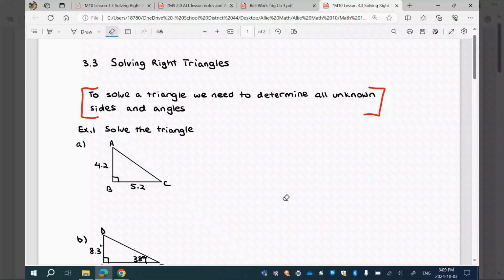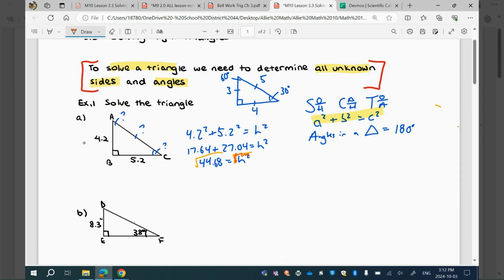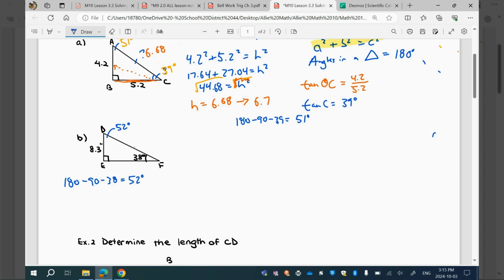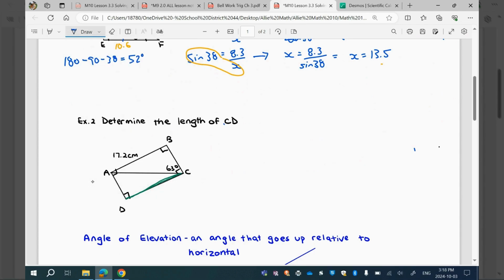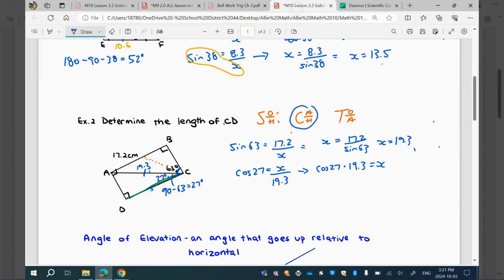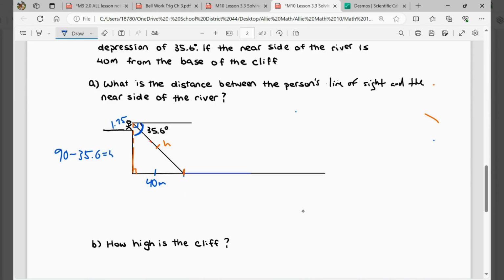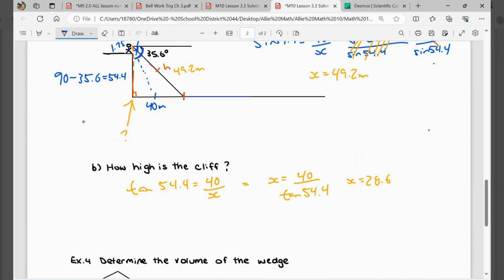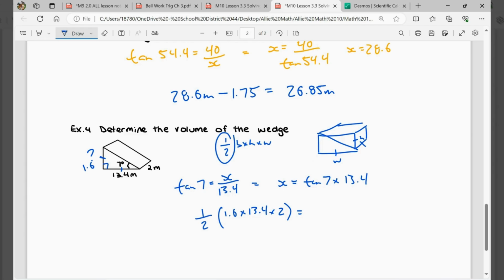3.3 Solving Right Triangles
I make a calculator error on the last problem! I put in 3.4 instead of 13.4 :)